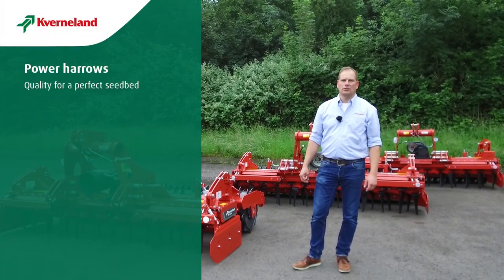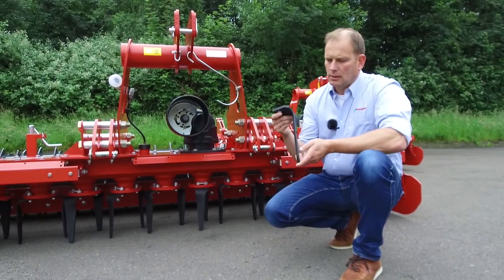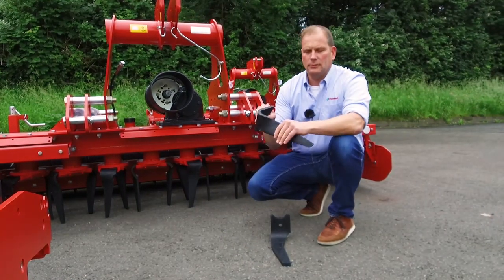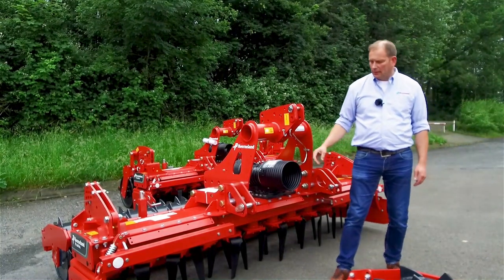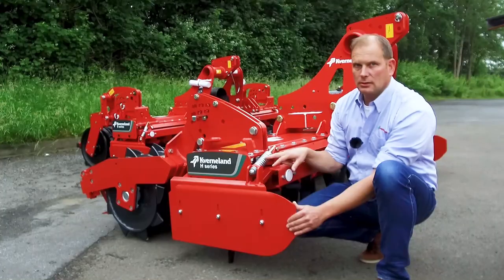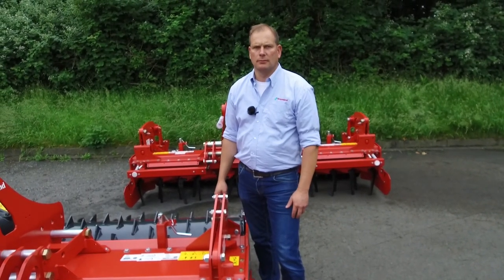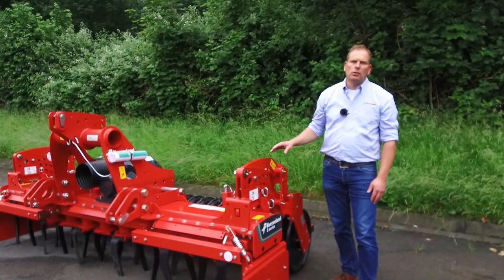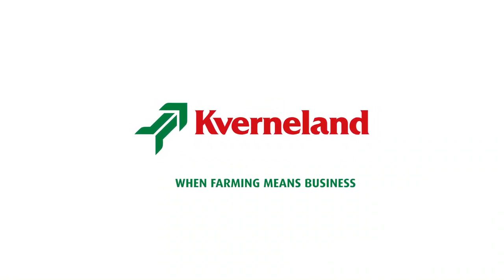Tutorial Kverneland Power Harrows (EN)